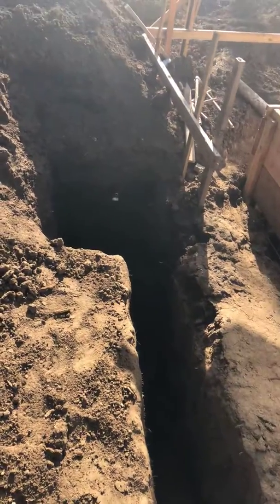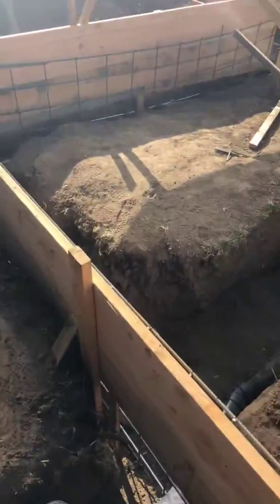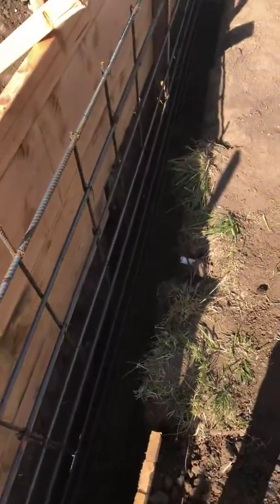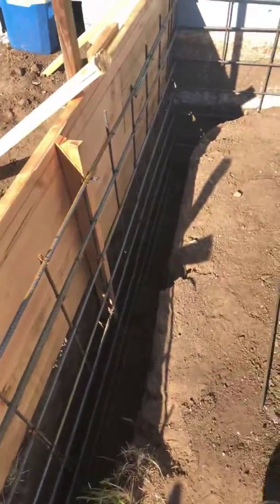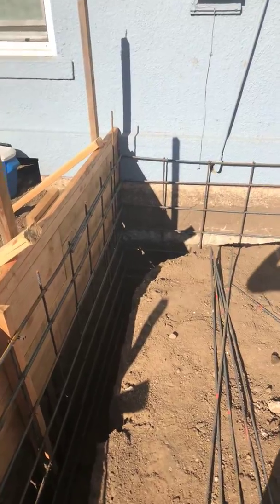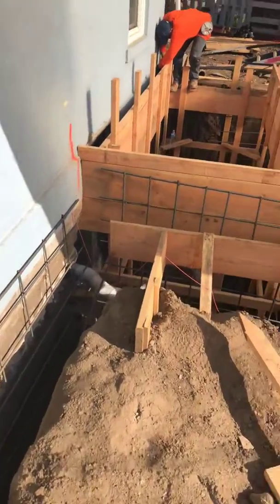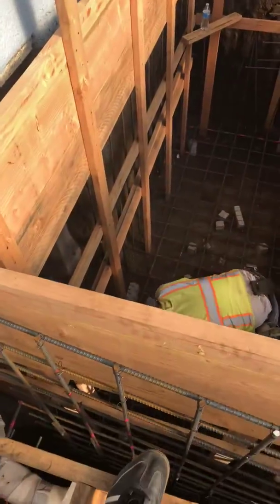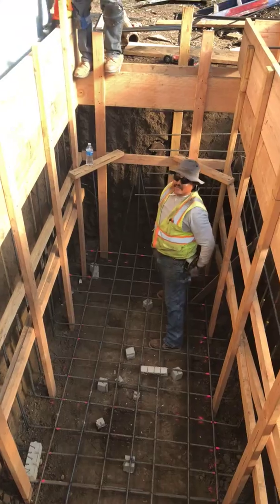Fiorenza foundation video 4/17/18